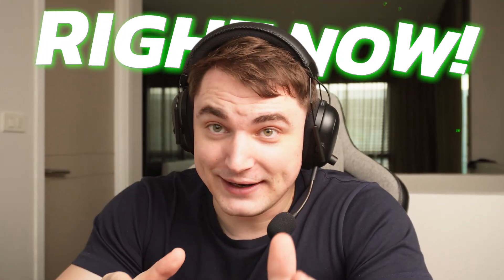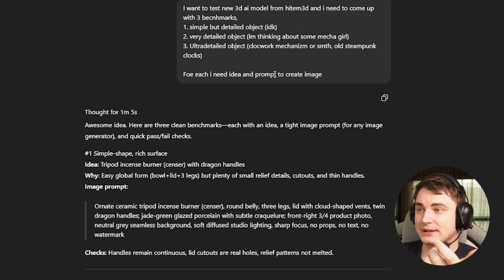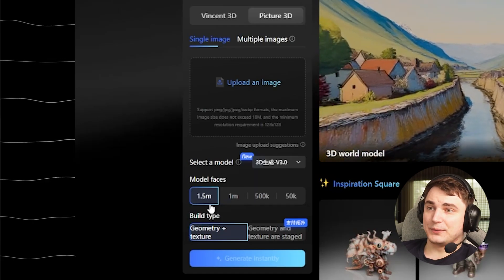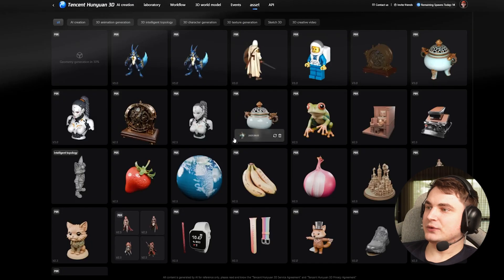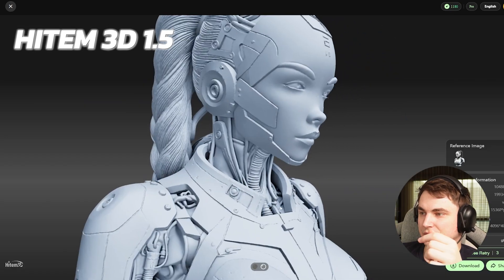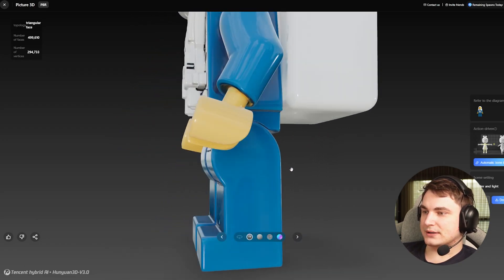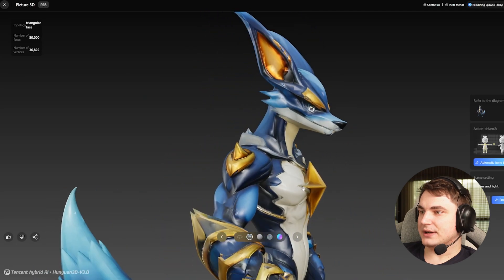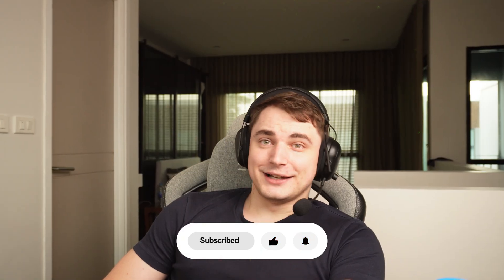Big Update for Best FREE Image-to-3D AI - Hunyuan 3.0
Hey everyone, Stefan here. Tencent has just dropped Hunyuan 3.0, a major update to their 3D generation model, promising huge improvements in face geometry and ultra-detailed outputs. But how does it stack up against the competition, especially the impressive Hyper AI?

In this video, I put Hunyuan 3.0 to the test. We'll compare it directly with its previous version and Hyper AI using a range of models, from simple objects to complex characters and highly detailed steampunk clocks. I'll also share my personal workflow for creating reference images using tools like ChatGPT, Krea AI, and 3D AI Studio. Is Hunyuan 3.0 a true step forward or just hype?
Video Chapters:
00:00 - Hunyuan 3.0: What's New?
01:35 - My Workflow: How I Create Reference Images
03:30 - Hunyuan 3.0 Interface & New Features
04:33 - Benchmark 1: Simple Object Comparison
05:43 - Benchmark 2: Detailed Mecha Bust (Face Test)
07:37 - Benchmark 3: Ultra-Detailed Steampunk Clock
08:57 - Benchmark 4: Character Tests (Lego & Pokemon)
11:05 - Final Verdict: Hunyuan 3.0 vs. Hyper AI
12:01 - Final Thoughts & What's Next
What do you think of the new Hunyuan 3.0? 👇